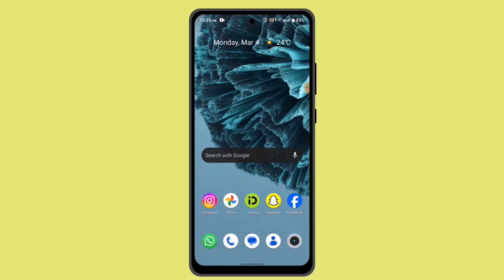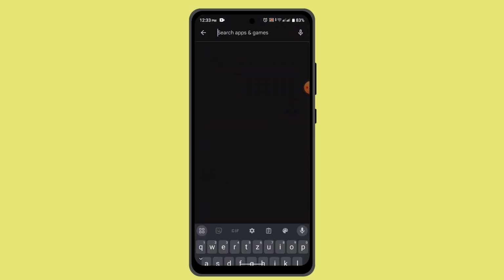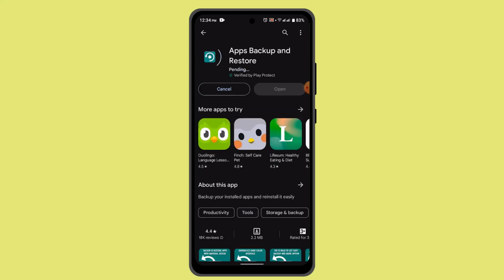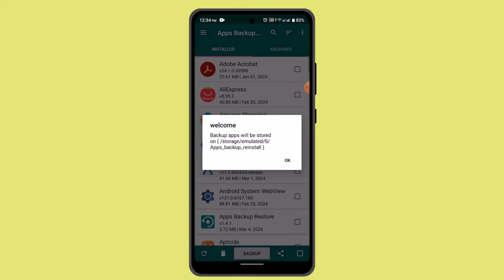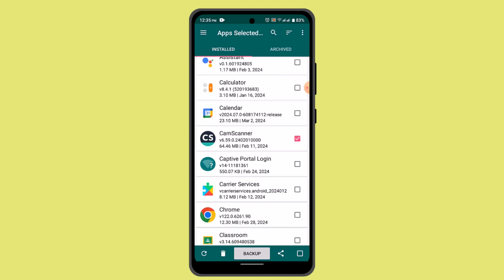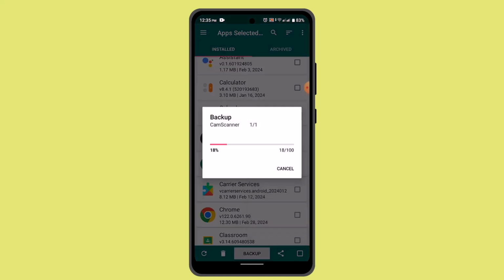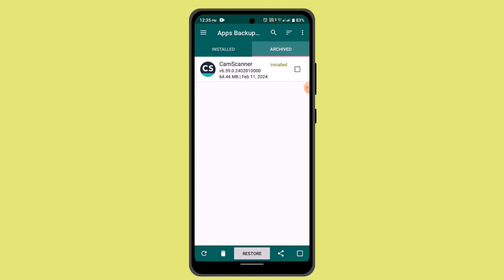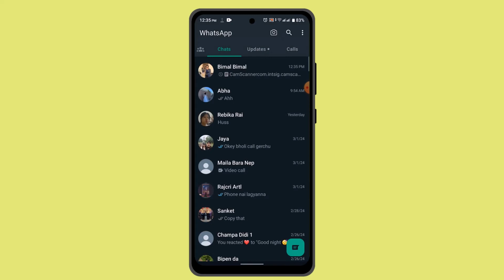How To Send Apps On Whatsapp 2024 || Send Apps Via Whatsapp !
This Video Is based on How you can Send Apps On Whatsapp.

Chapters / Timestamps
0:00 Introd
0:14 Send Apps On Whatsapp
1:26 Outro